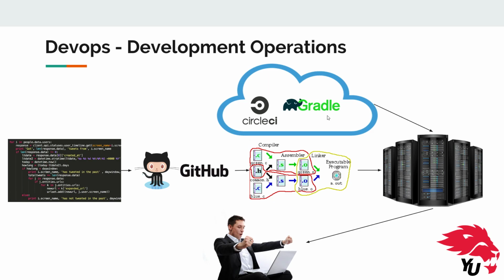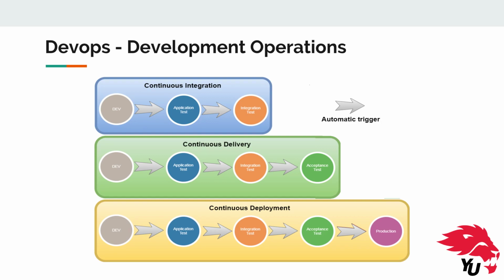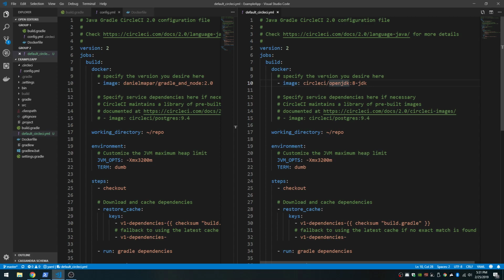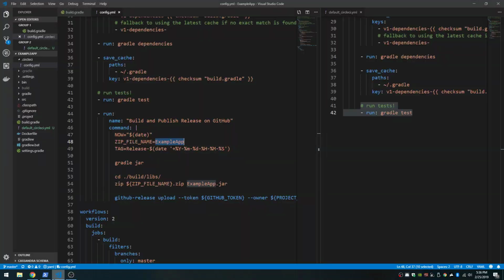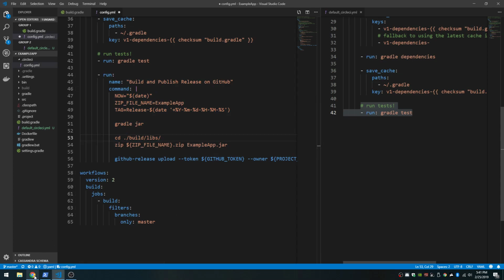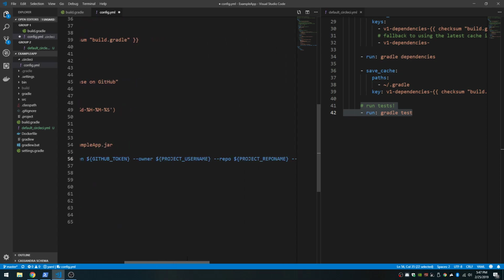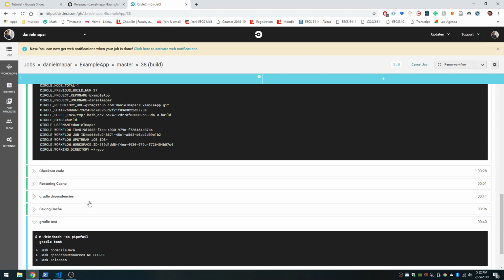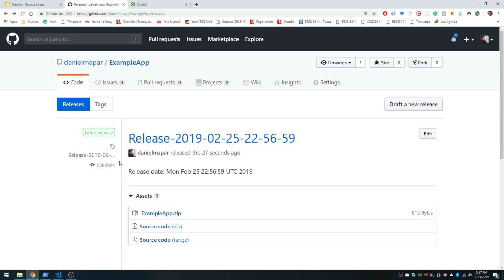Gradle + Circle CI tutorial 2